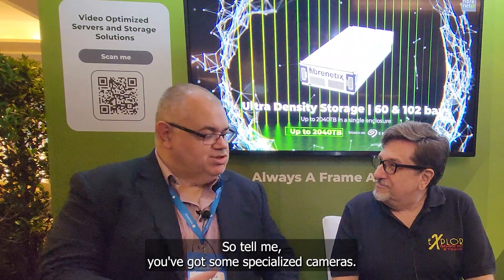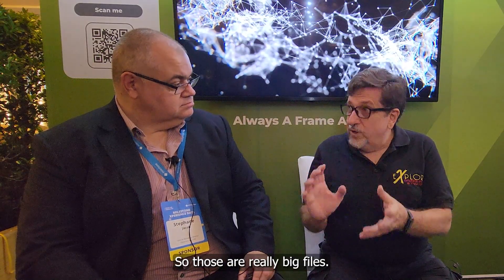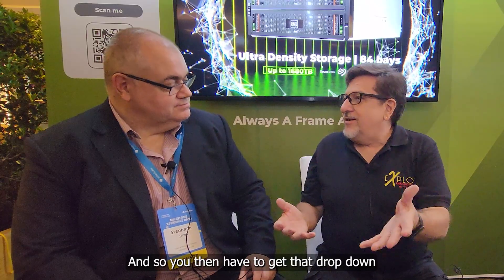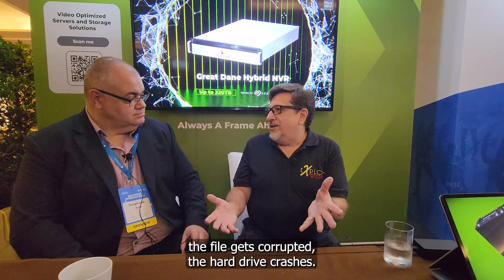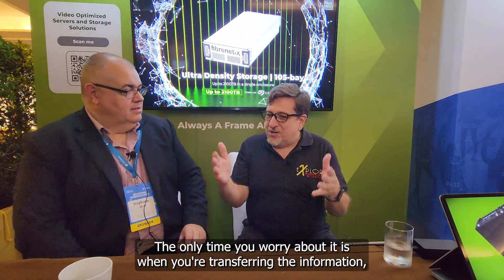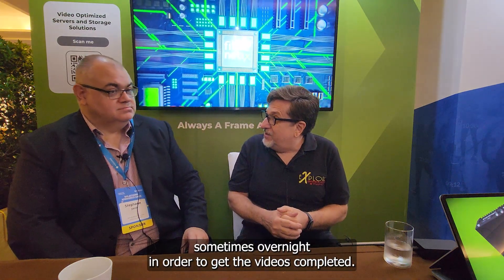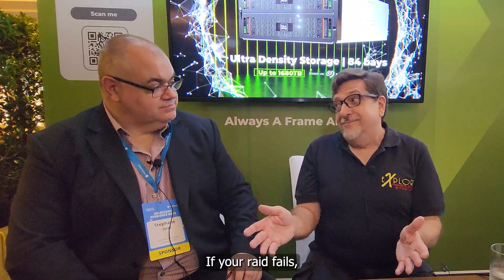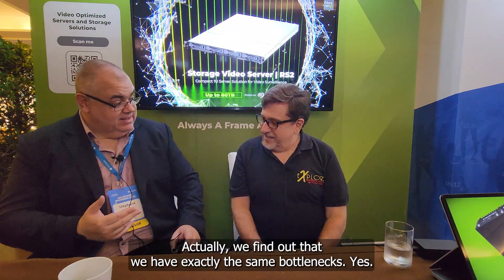Beyond Limits: Bottlenecks, Reliability, and Peak Performance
In this enlightening interview snippet, Al Caudullo and Stephane Jacob engage in a lively discussion about the common challenges they encounter in their tech-driven domains. Al Caudullo sheds light on the storage woes brought by the proliferation of high-resolution video, emphasizing the need for massive storage and meticulous backup strategies. The conversation also touches on processing power requirements and the intricacies of RAID configurations. Despite hailing from different sectors – video production and security – they discover a surprising alignment in their technological hurdles, underlining the universal language of data management and flow in today's digital landscape.